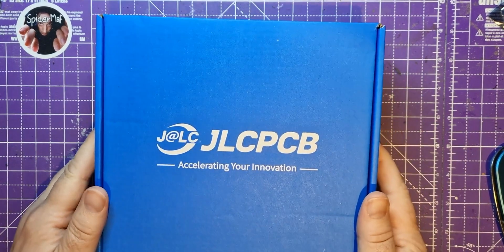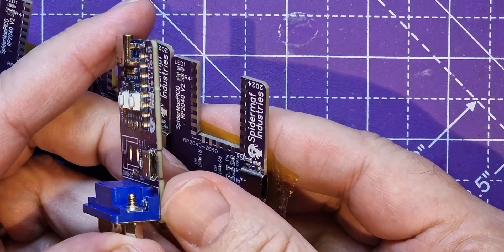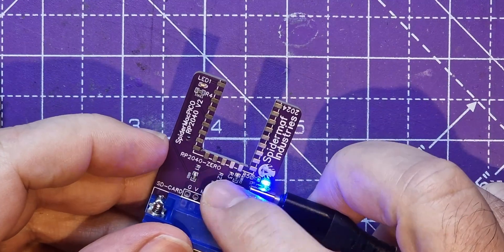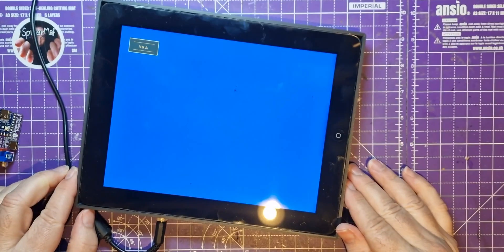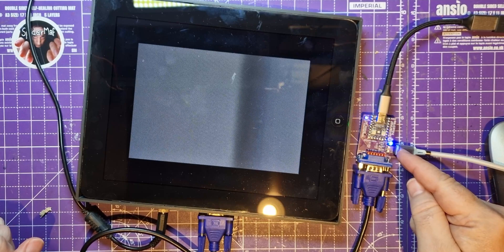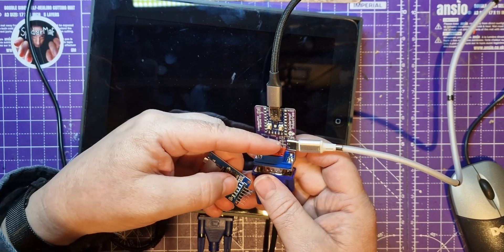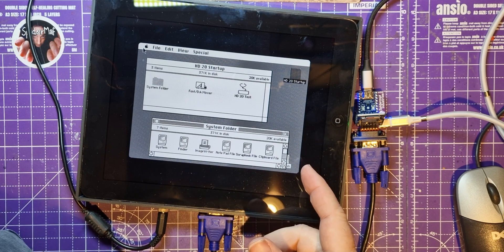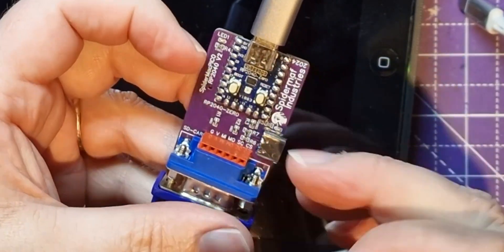A PCB to add Micro SD modules to use with picomac. Change disk images without updating firmware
Get JLCPCB 6 layer PCBs for just $5!

Spidermaf takes delivery of his updated PCB to enable you to run a picomac umac distro just using the pcb and a viga monitor, along with a couple of usb devices.  This updated card allows you to plug a microsd module in so that you can easily change disk images via SD and not a recompile.

And honorary spider mention to @Hydrationist   for some minecraft fun too.